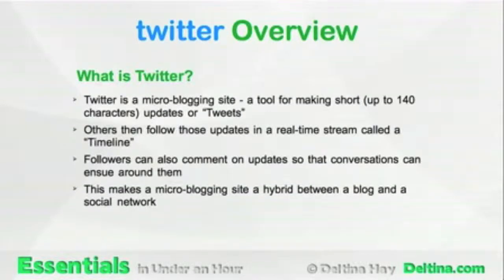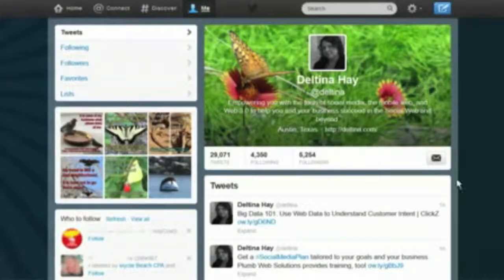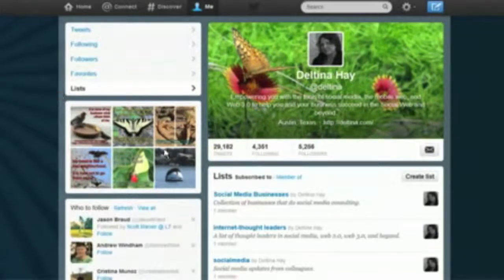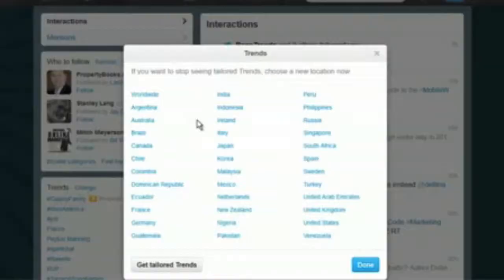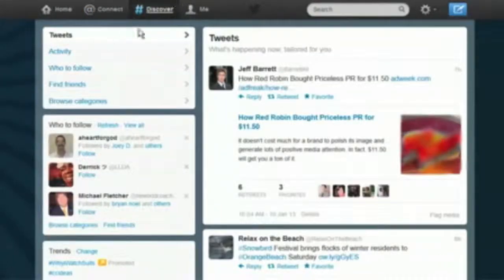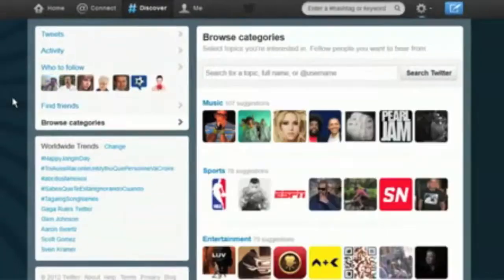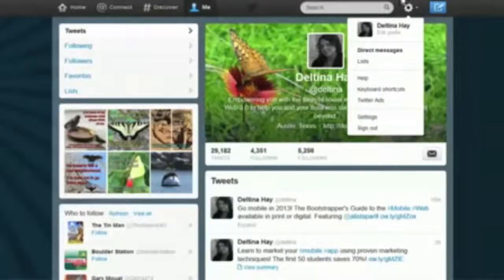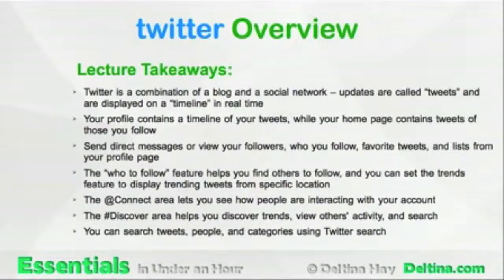Twitter Essentails in Under One Hour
This video is a preview of the entire course available on the gyaanexchange,com please go here to leran more:

Business owners, online marketers, and entrepreneurs from any industry can benefit from taking this course. Even seasoned Twitter users can learn to use Twitter to its full potential in this comprehensive course.
Used effectively, Twitter can out-perform other social media platforms, helping you generate leads, promote your products and services, and establish yourself as a thought leader.
The course is updated regularly, featuring the most up-to-date changes to the Twitter platform, and covering the essentials you need to launch and maintain a successful Twitter marketing campaign.
These essentials include:

-Comprehensive coverage of the Twitter platform and Twitter settings
-Effective methods for customizing and optimizing your Twitter profile
-Exhaustive discussion of the elements of a Tweet and Twitter features
-Proven tactics for leveraging Twitter features to improve your reach
-Straight-forward demonstrations of integration using Twitter widgets and other methods
-Practical advice on automation, promotion, and analytics techniques

And, all of this in less than an hour!
Plus, there is another full hour of bonus lectures and videos.

Bonus lectures explore:

-Tactics for finding qualified followers
-Methods for improving engagement and click-through rates
-Additional marketing and promotion techniques

Bonus videos are hands-on demonstrations of how you can:

-Implement and integrate Twitter widgets and buttons on your website
-Customize your profile using background images and services
-Implement advanced techniques for promoting your Twitter account and your brand
-Mark up your website so it can be featured in the Twitter timeline